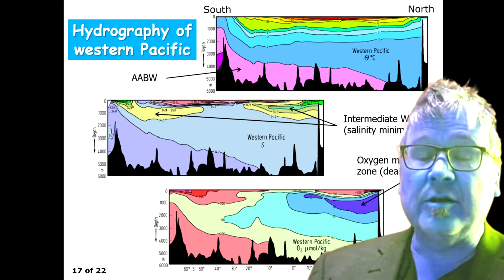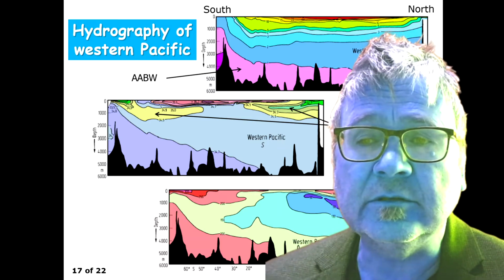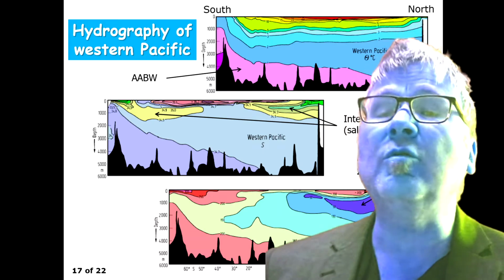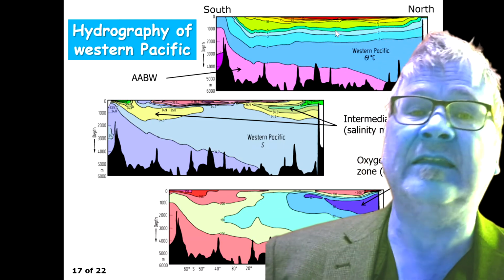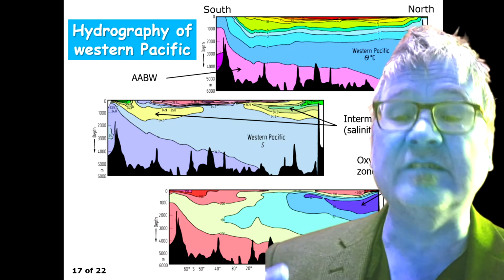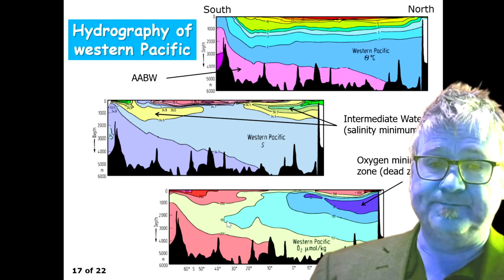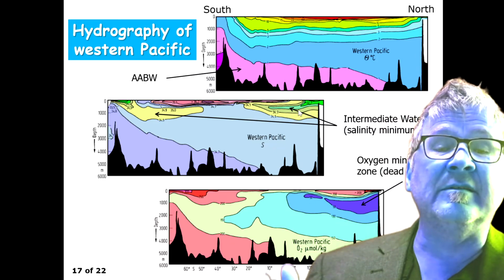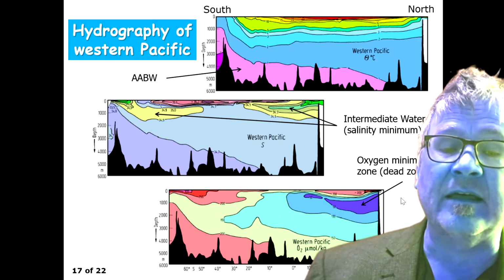Lecture 7 Slide 17